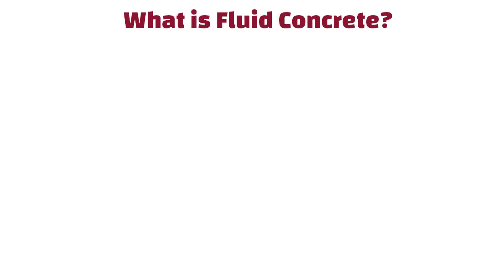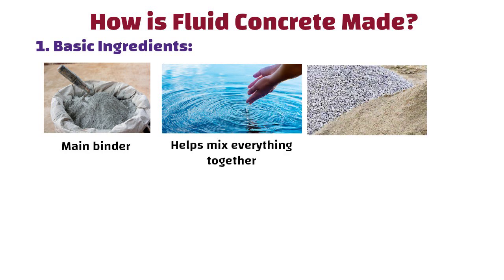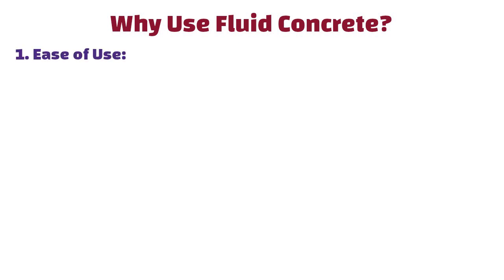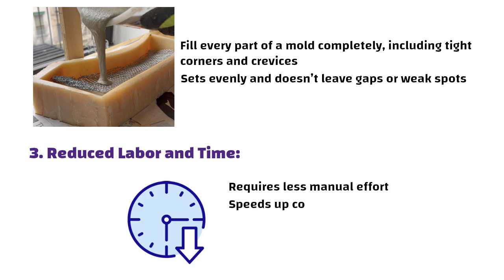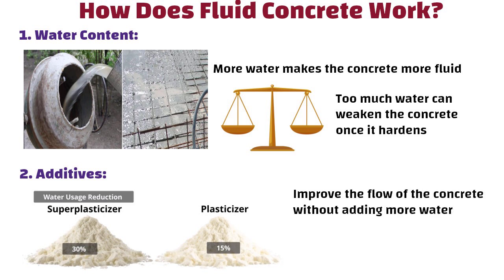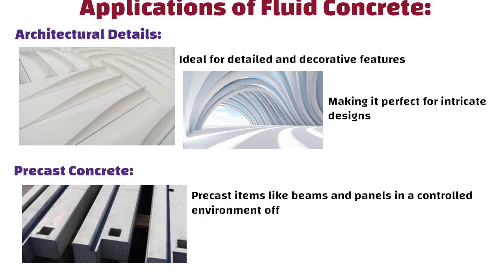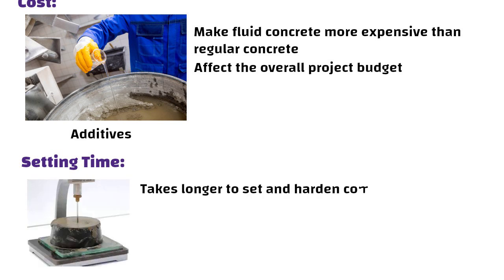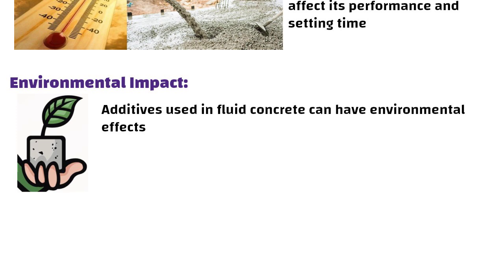What is Fluid Concrete?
33 Grade vs 43 Grade vs 53 Grade of Cement